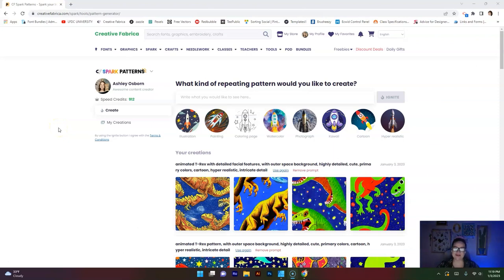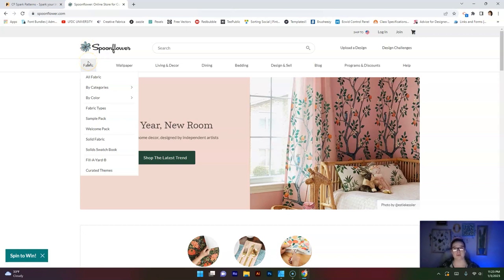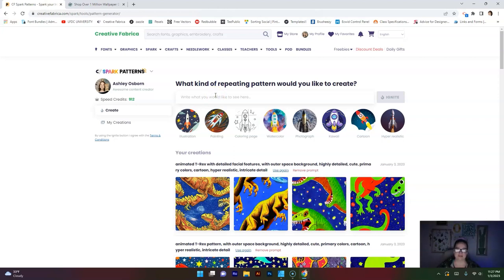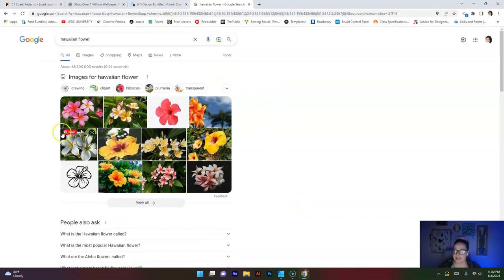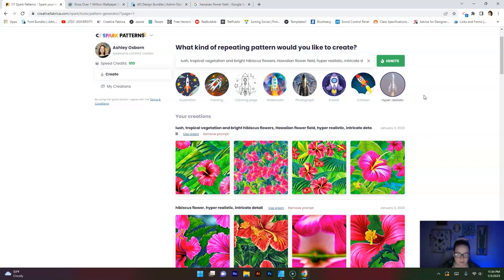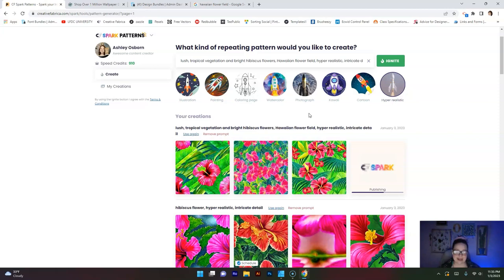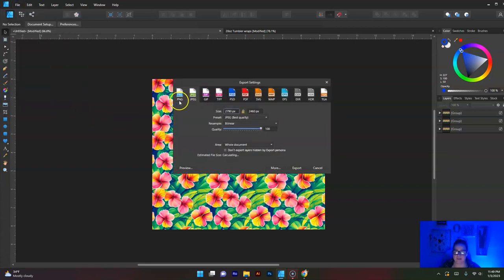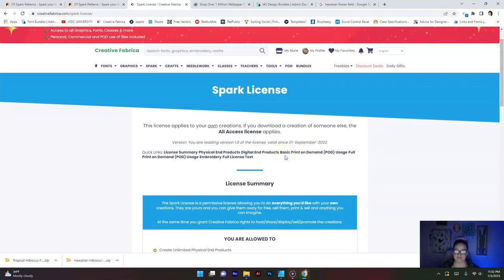Use AI ART to Create Seamless, Repeat Patterns to SELL (CF Spark Patterns)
AI Art is just blowing my MIND Friends! I can't get over its amazing ability. Today we are checking out a new favorite of mine. CF Spark Patterns by Creative Fabrica! you can use the AI to create Seamless Repeat patterns to sell digitally OR for Print on Demand!